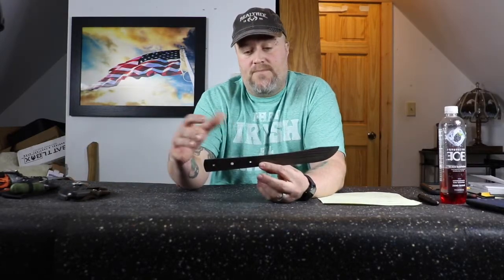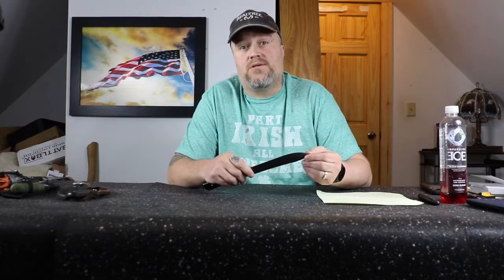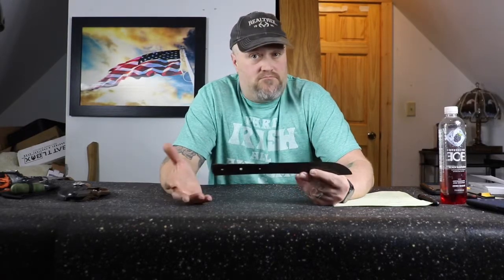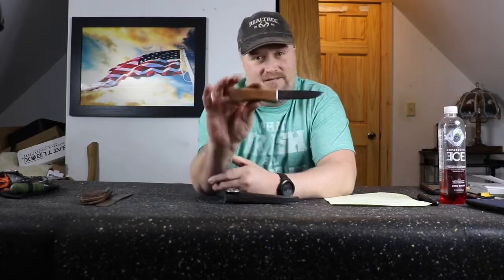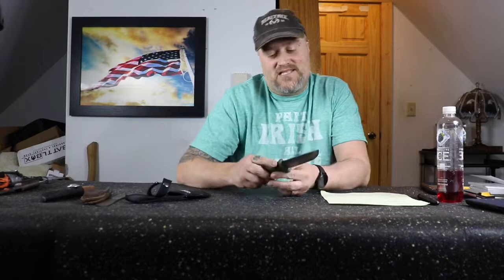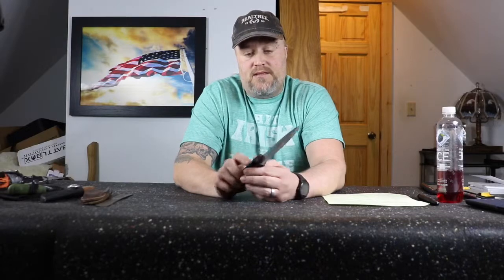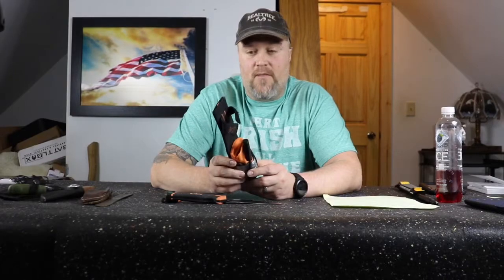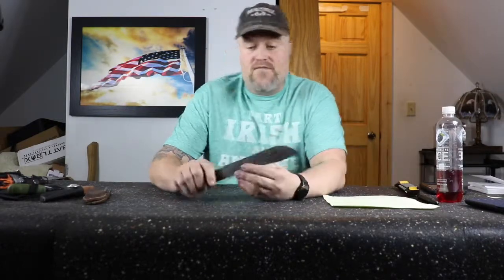Knives to get out into the woods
Some of my opinions on knives